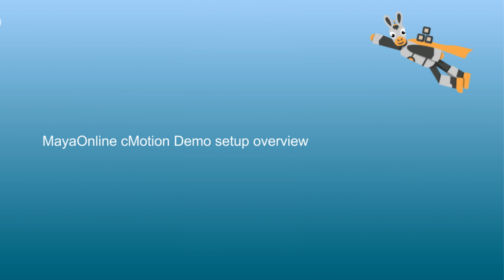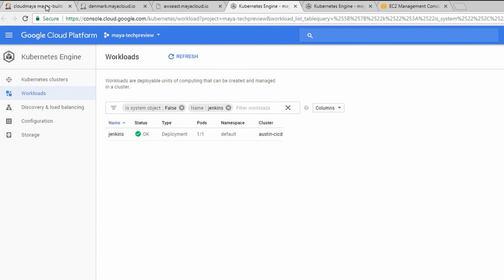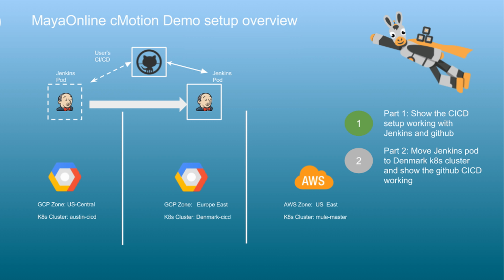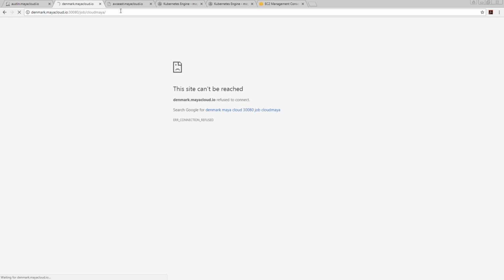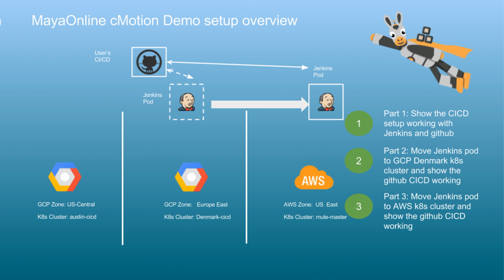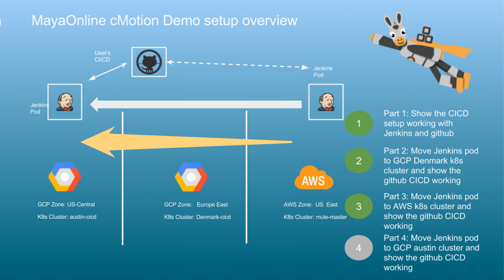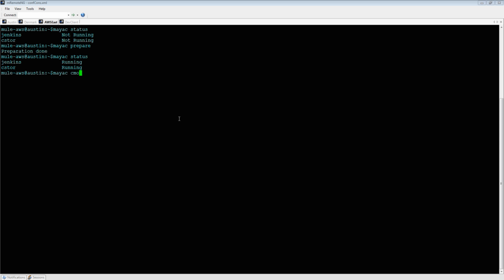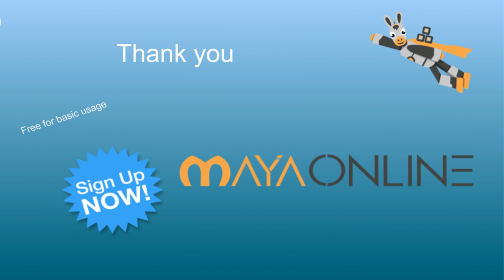cMotion Demo from MayaOnline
cMotion is a tech preview feature of MayaOnline. You can use cMotion to move the stateful applications across kubernetes clusters, even across cloud providers.